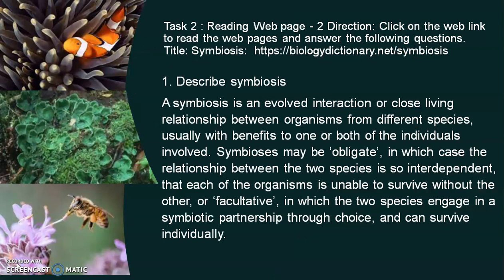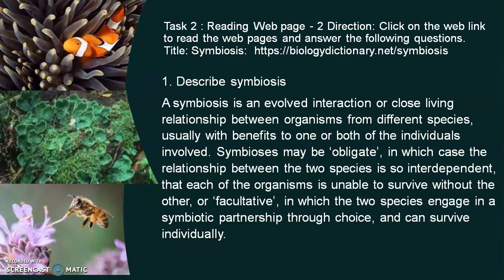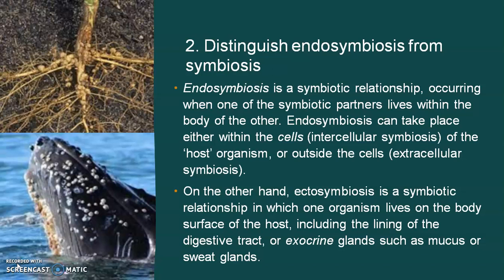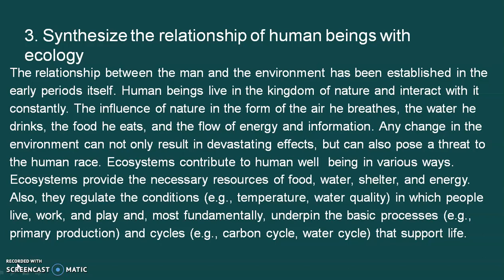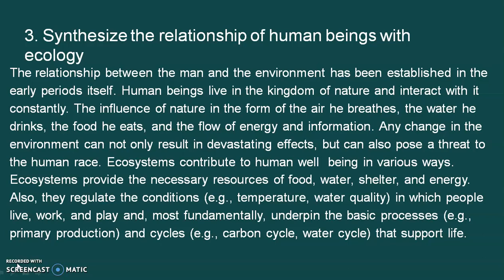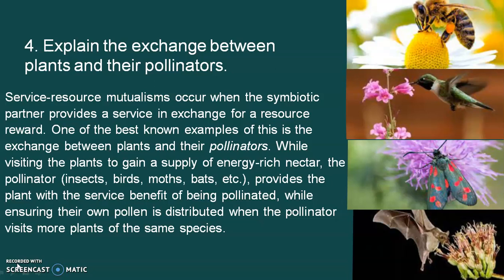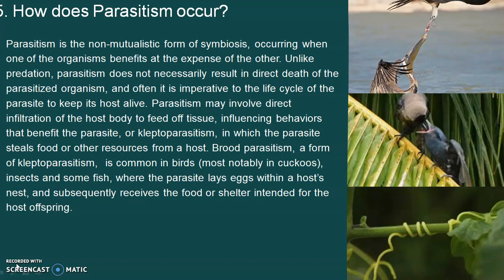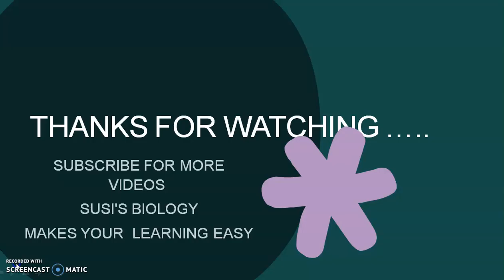Professional English for Life Sciences II ||Unit-3 |Reading Web Pages|Answers| Part II-SYMBIOSIS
This video explains the answers for the questions of Reading web pages task in Unit-3 in an effective manner especially for UG life science students. Mrs.S.Chitra , Asst.Professor in Biochemistry with more than 15 years of teaching experience discusses the answers in a simple and effective way. You can also share your comments and doubts  after watching this video. Hope this will be very useful for all the UG Life science students.